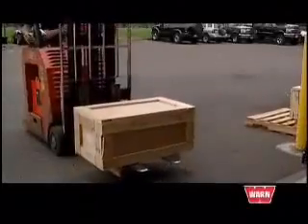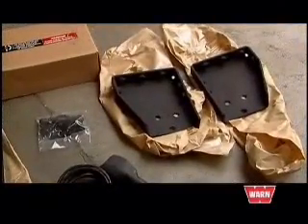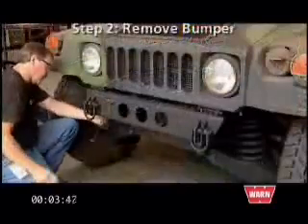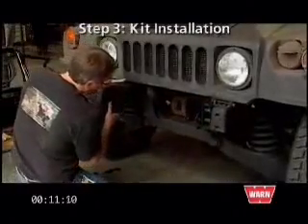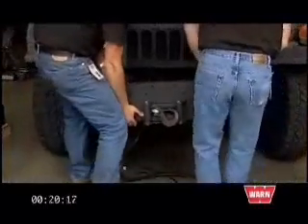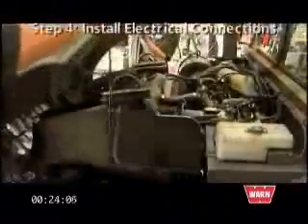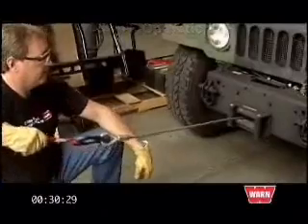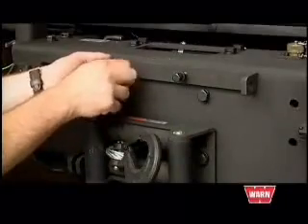WARN Deep Fording HMMWV Winch and Mounting Kit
# 24V DC electric powered 12,000 lb. (5440 kg) capacity winch is electronically limited to pull 9,000 lbs. (4091 kg)
# Waterproof construction:
- Silicone sealing at all motor and gear housing joints
- Double lip, spring sealing at drum supports
- Contactor and motor are sealed and potted
# Superior corrosion resistance:
- E-coat and CARC coating provide maximum chemical resistance
- Stainless steel fasteners
# 4.5hp (1.87kw) Series Wound motor
# 3-stage planetary gear train
# Includes thermal protection switch and OverLoad Interrupt module
# Automatic heavy-duty brake
# Meets world-wide military standards
# Includes 100' of 3/8" EIPS rope (30.5m x 10mm), hook, mounting plate and hawse fairlead
# Industrial contactor and remote control